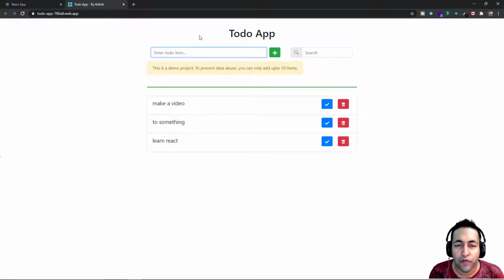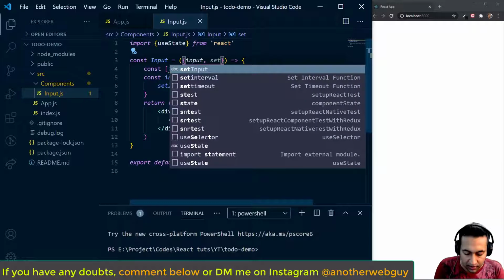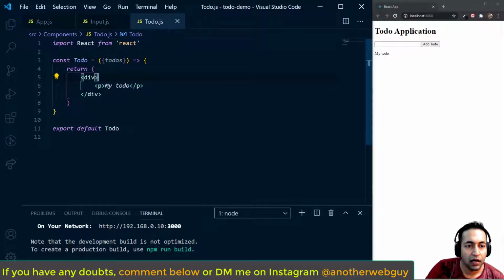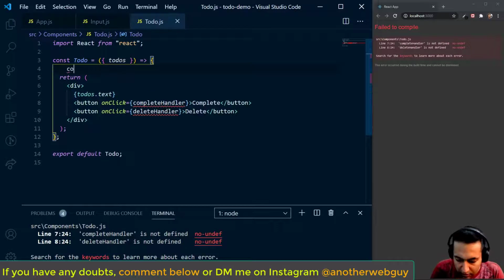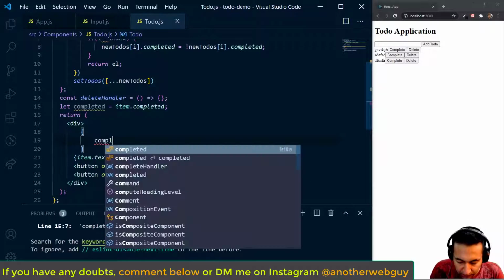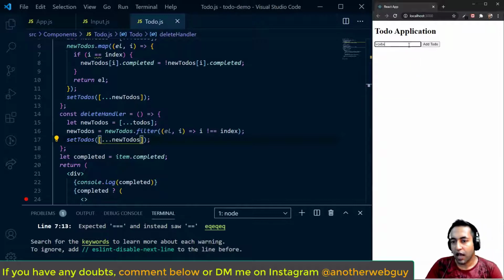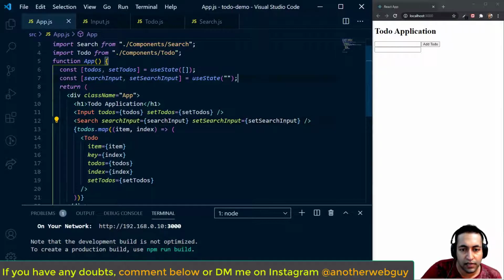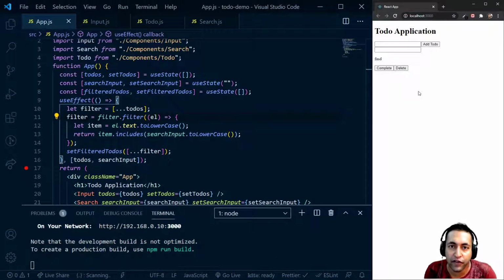Todo App with Real-time Search feature | Full-Stack Todo Application Part - 1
In this mini video-series, we will create a full-stack todo application with real-time search feature. This is part 1 of the series where we have built the working app and implemented the search feature. In the subsequent parts we will add styling and also deploy it on firebase.